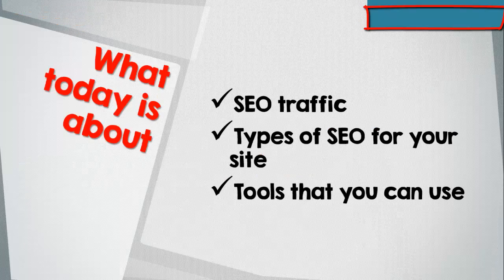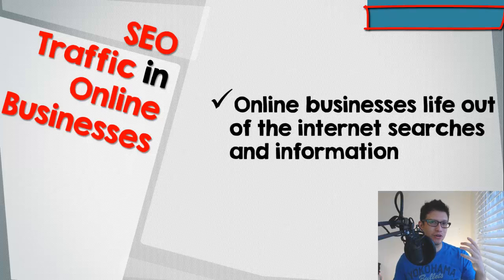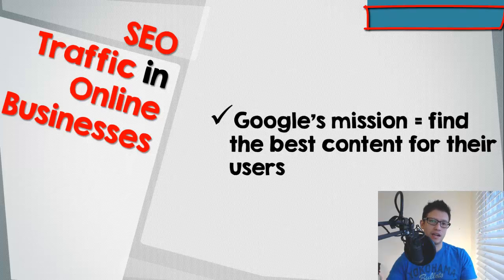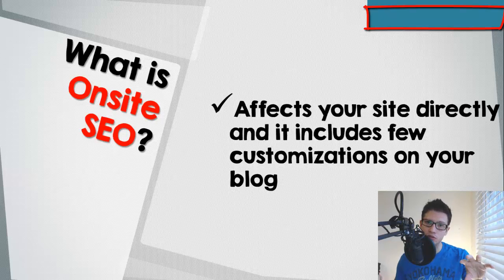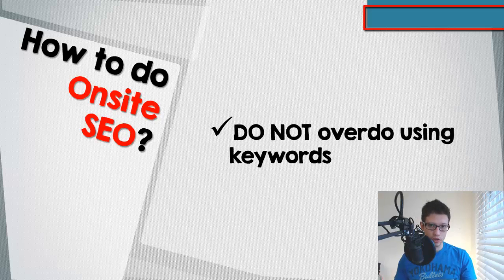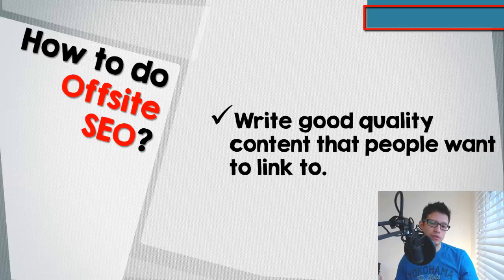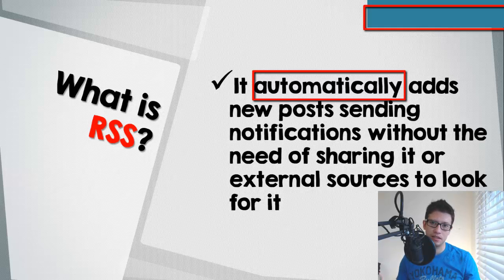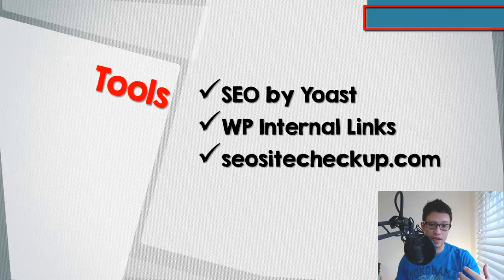SEO Basics for Businesses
- Get traffic is one of trickiest task of having an online business and specially when it comes to SEO Traffic. Here everything explained in simple words.